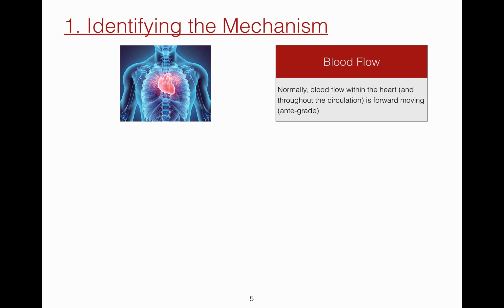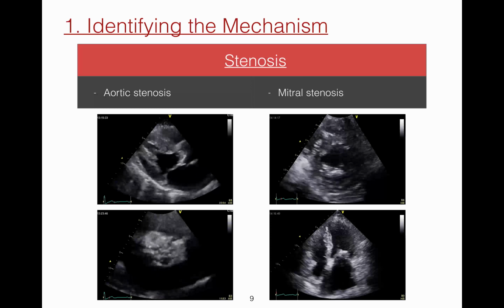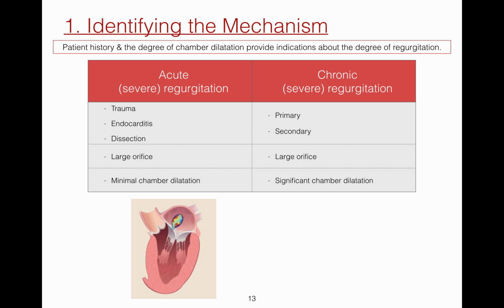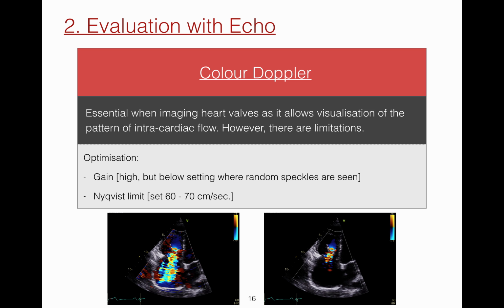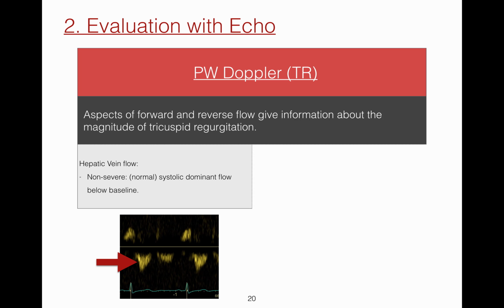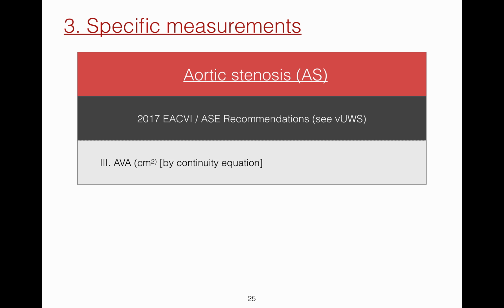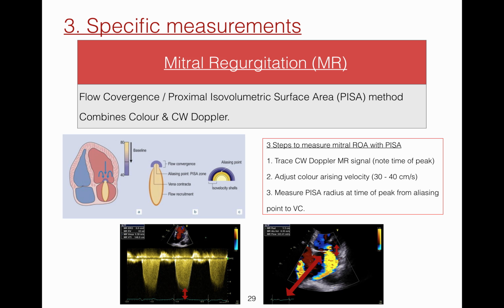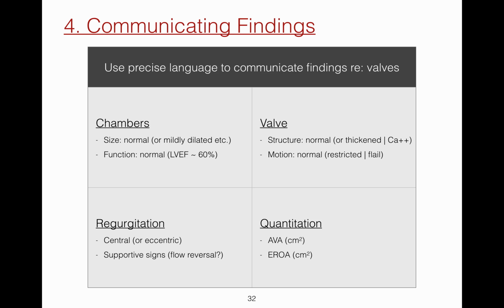PRCS 4 Lecture 4 12 Sep 18